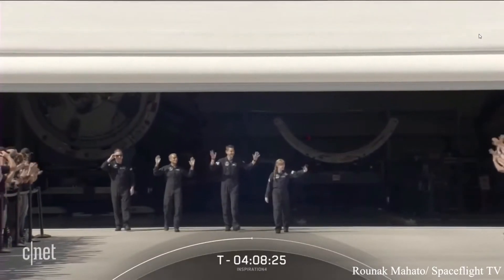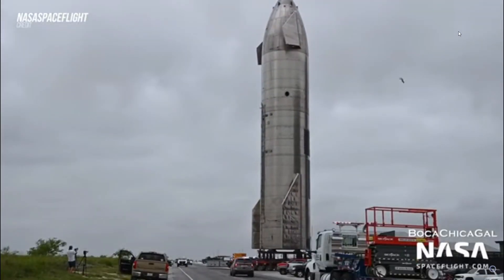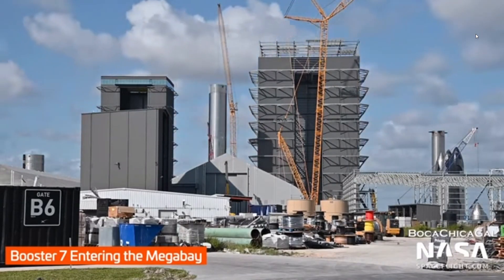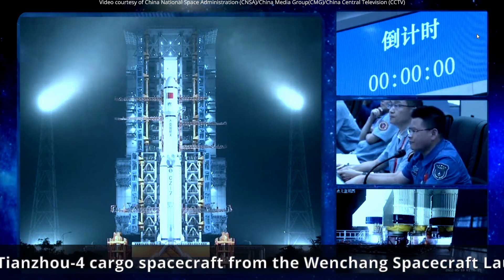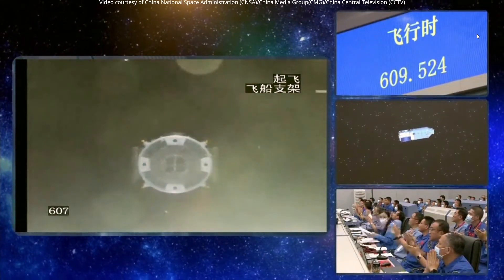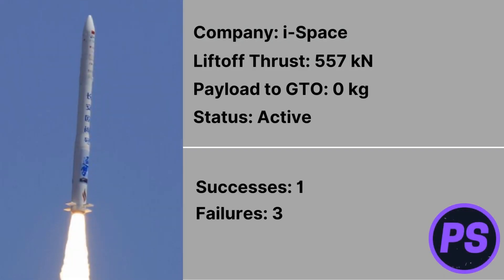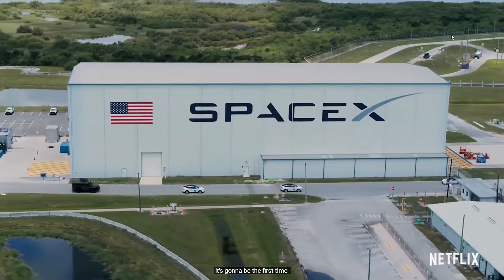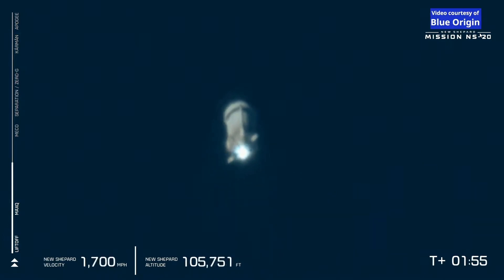Starship Updates, Falcon 9 Almost Lost & More! - Space This Week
This week, a lot of stuff has happened. SpaceX almost lost a rocket, a Chinese private rocket company failed once again & other stuff

Space is really hard to capture in one video, so I made them for you! Thanks!

Enjoy the next video! As always, space in, peace out!

spacex,spacex starship,spacex news,spacex launch,blue origin,blue origin launch,space,spaceflight,astra rocket launch,astra space,rocket,reviews,replay,youtube rewind 2022,starlink,sls,sls rollout,astra successful launch,elon musk spacex